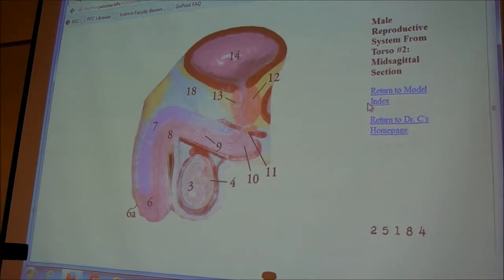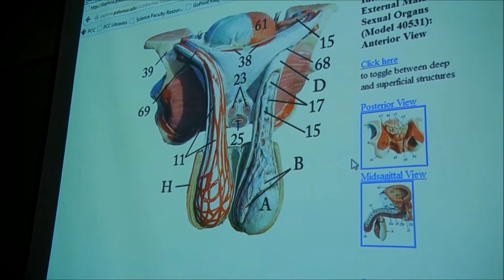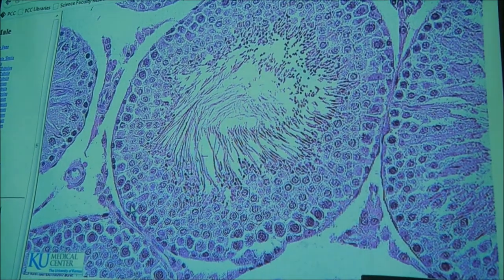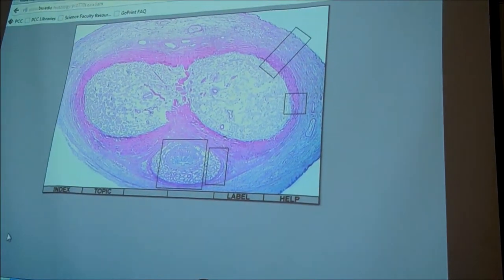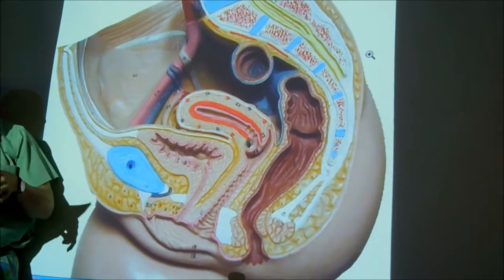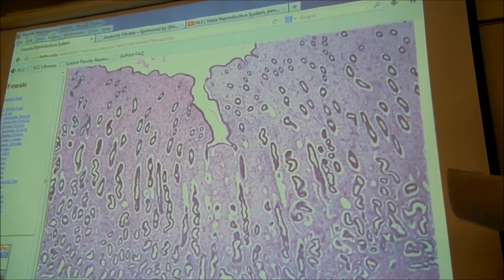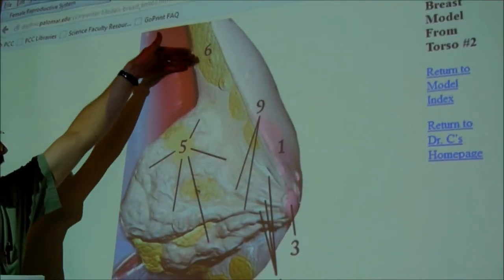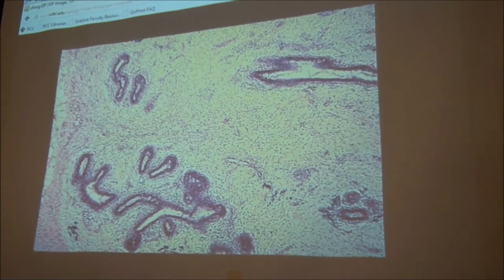BI 233 - Reproductive System